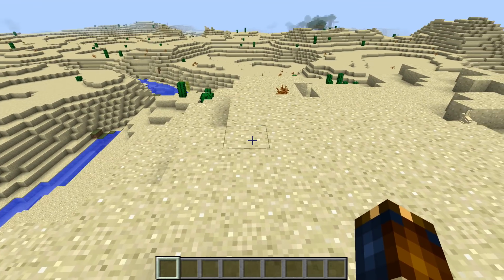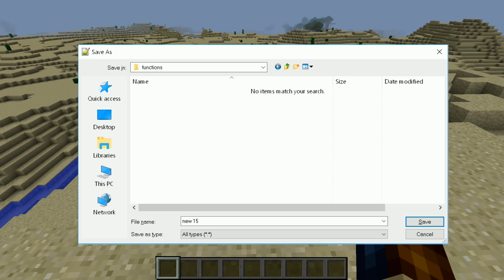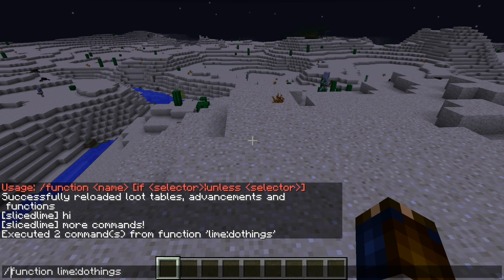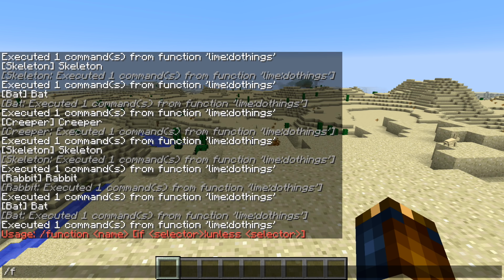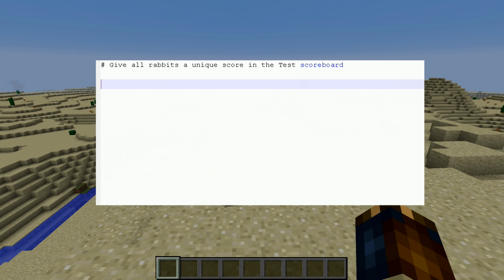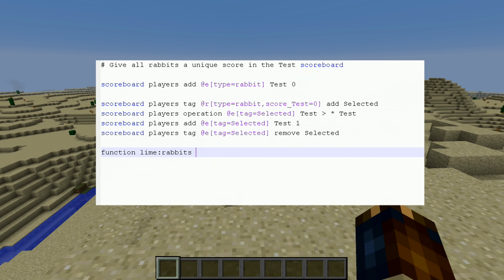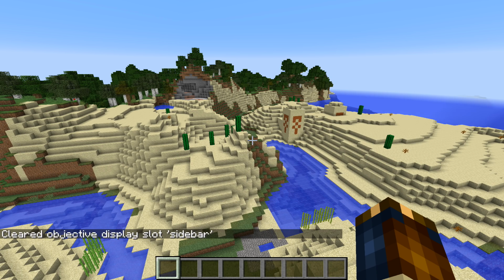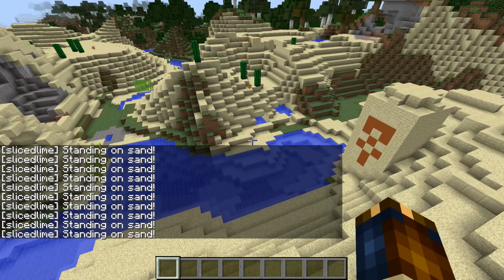Advanced Commands Tutorial - Functions in Minecraft 1.12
Minecraft 1.12 brings some significant changes to Map Making and commands. This is the second video in a series of tutorials about how to use Commands in Minecraft 1.12 - how to use the new functions.

Wondering where to find the .minecraft folder?